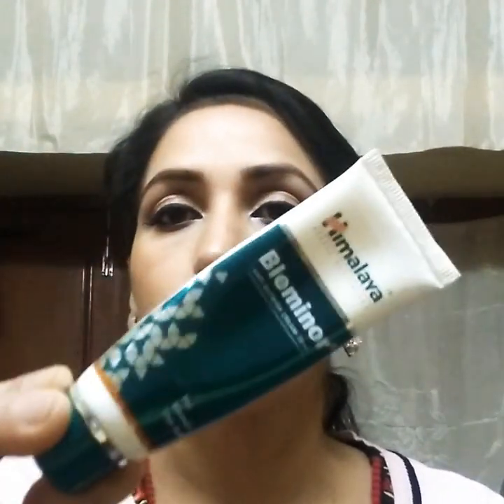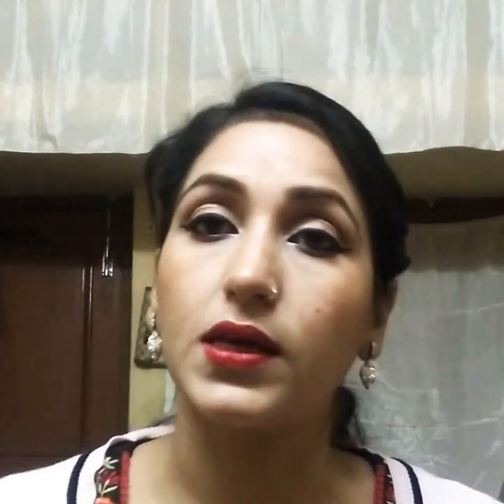Himalaya bleminor anti blemish cream best for pigmentation......🤗🤗🤗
sorry ye cream 2 size me milti hai or ye kisi bhi chemist ki shop pe asani se mil jati hai
Himalaya Bleminor Antiblemish Cream - 30 ml